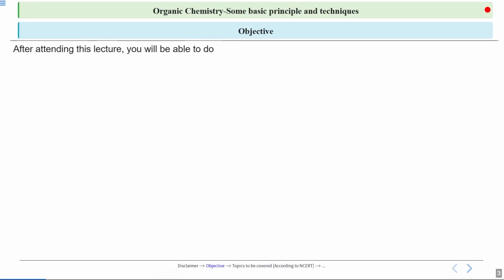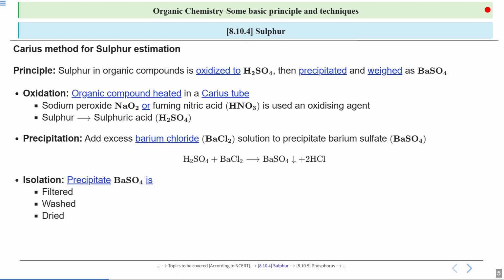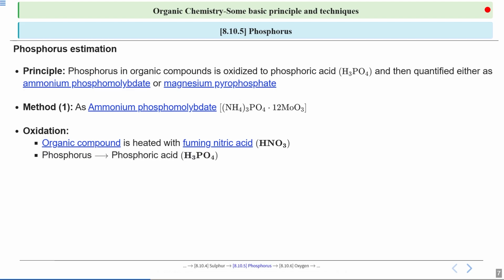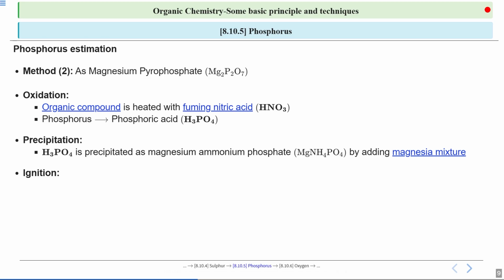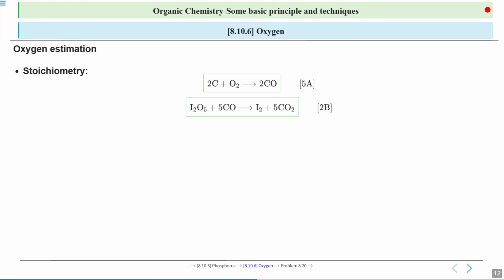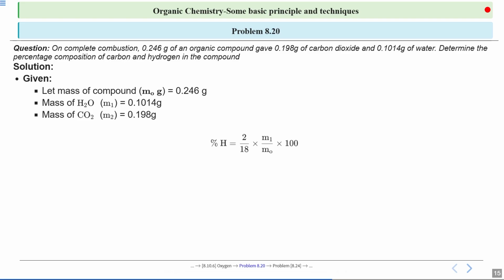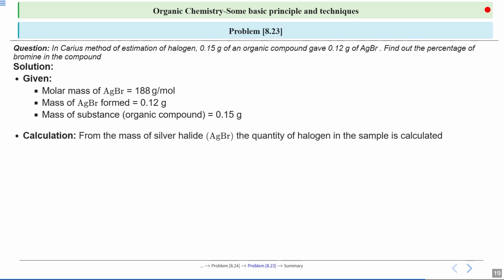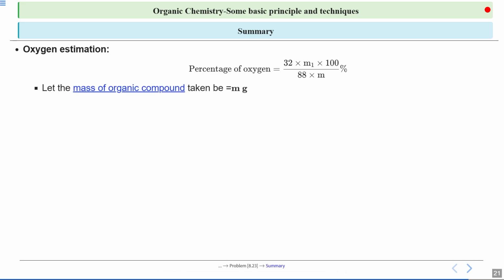8.11 Quantitative Analysis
Subject: Chemistry
Programme Name: Organic Chemistry -Some Basic Principles and Techniques
Course Name: Medical

📡 Key Features:
Syllabus-based Content